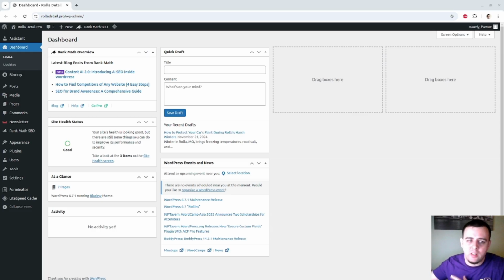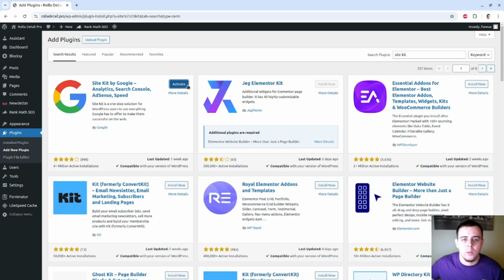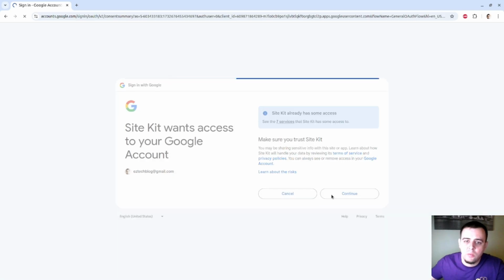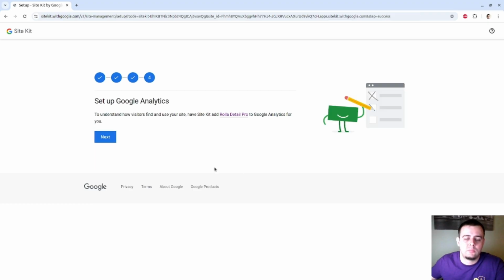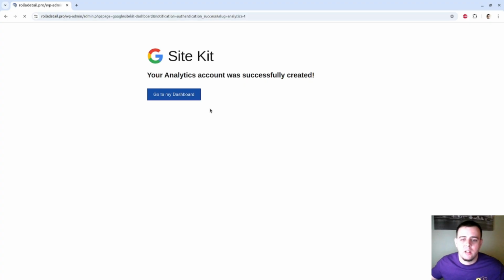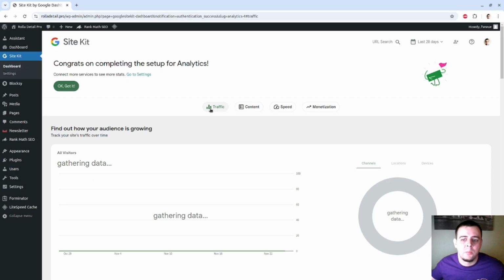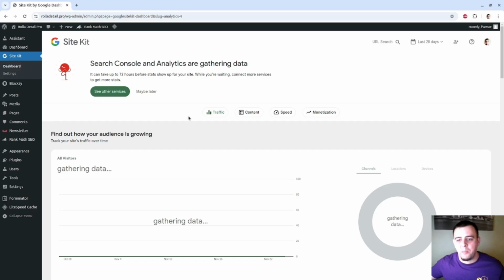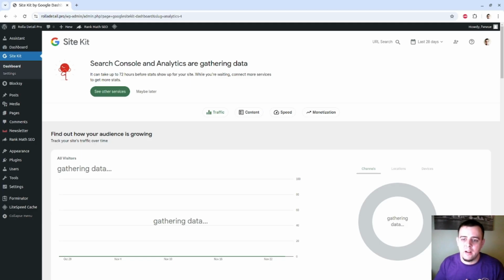Track SEO Results in WP with Site Kit (Google Search Console & Analytics Setup)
Learn how to sync your WordPress website with Google Search Console and Analytics using the official Google Site Kit plugin.